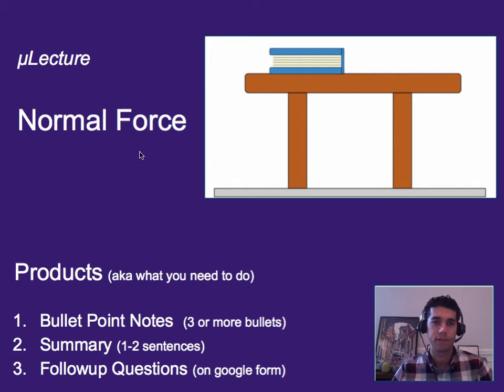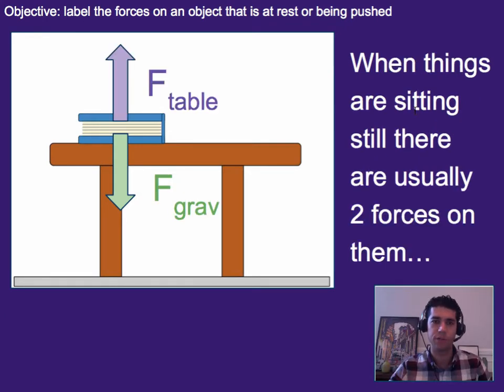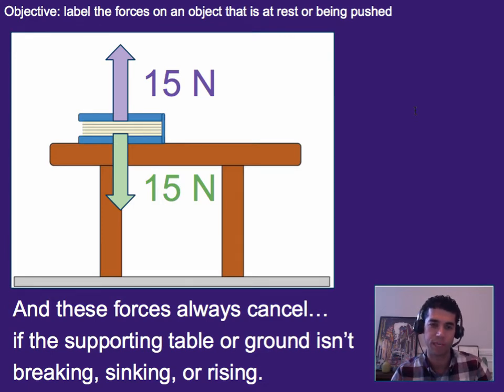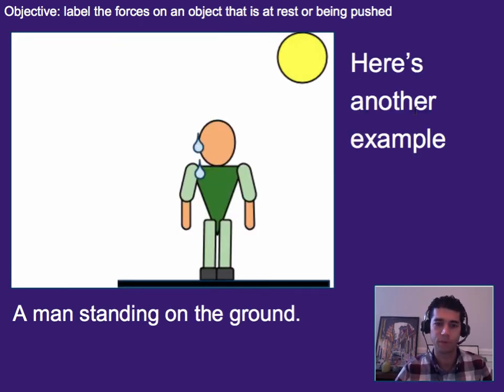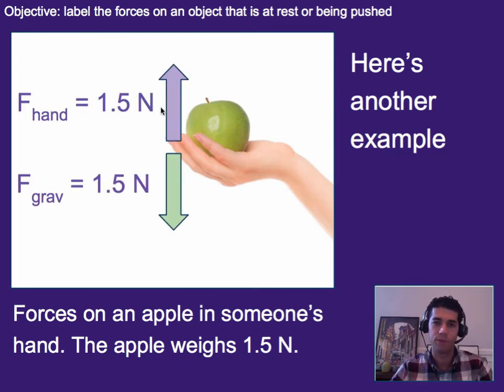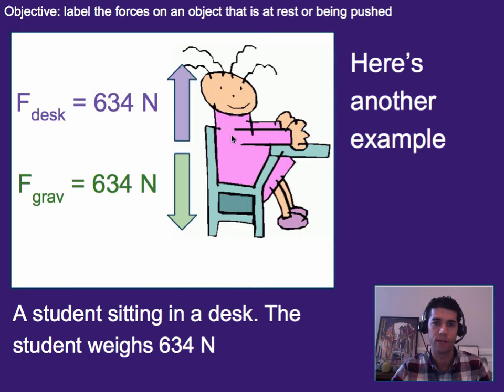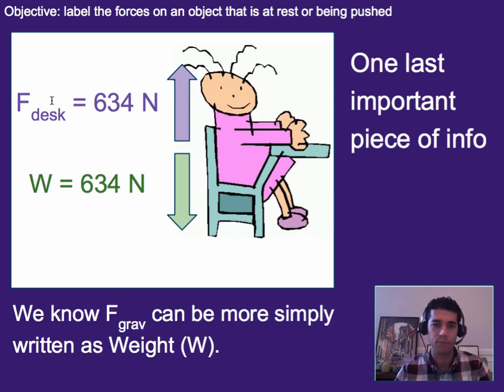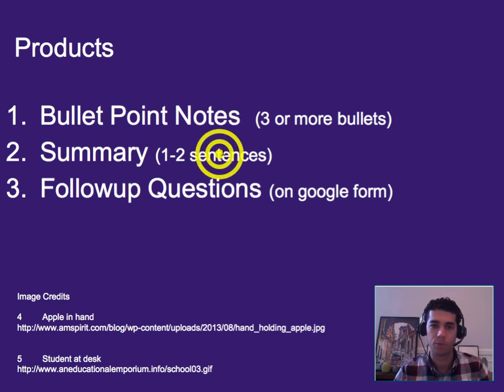Forces: Normal Force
This micro lecture covers the idea of a support force from a surface (aka normal force)